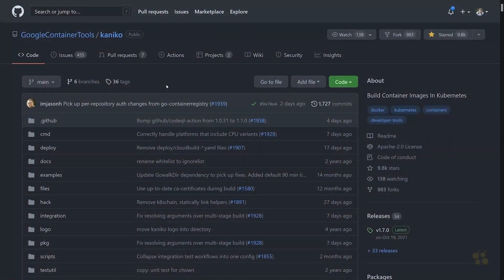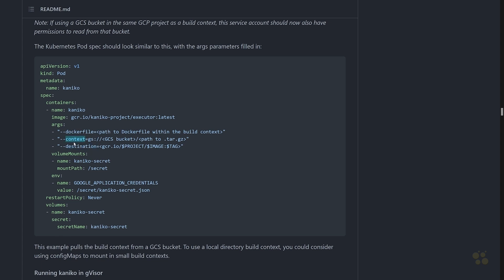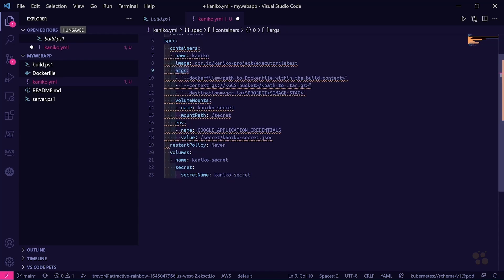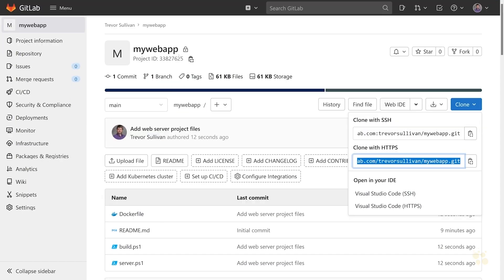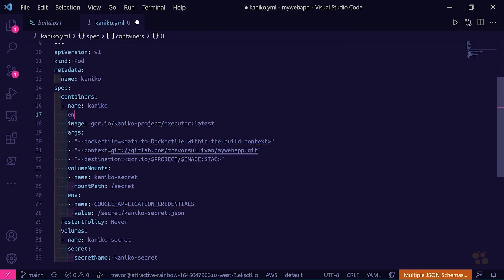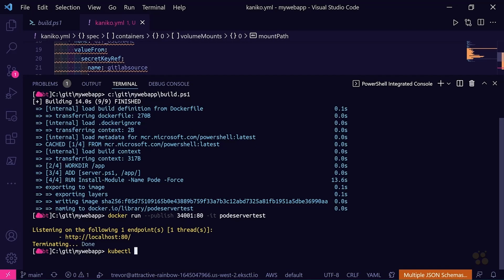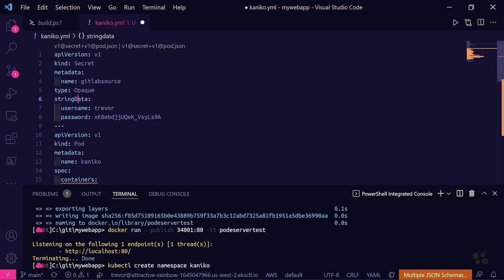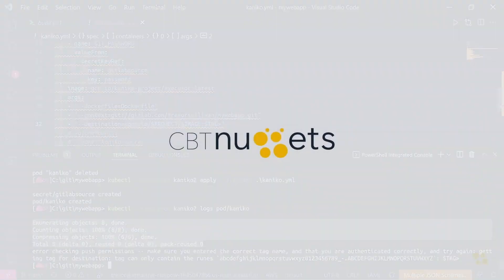36 Configure Kaniko Authentication to GitLab Private Repository